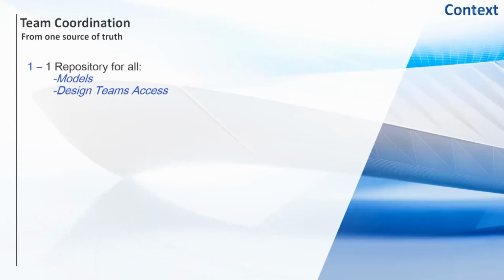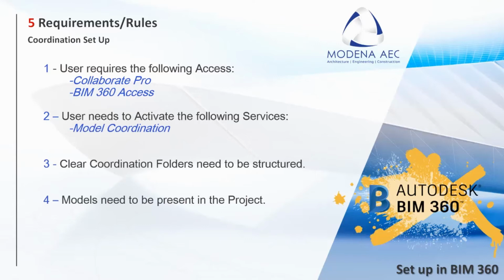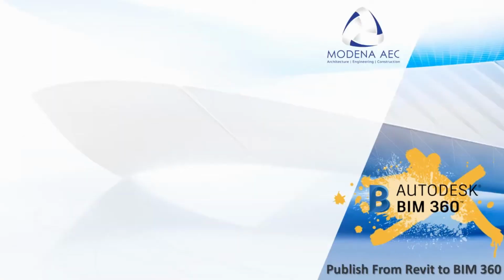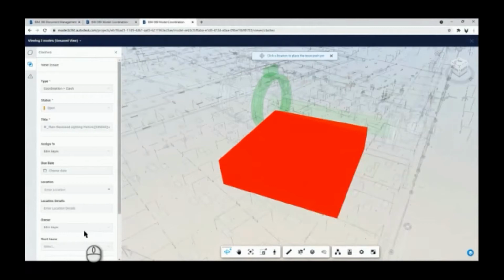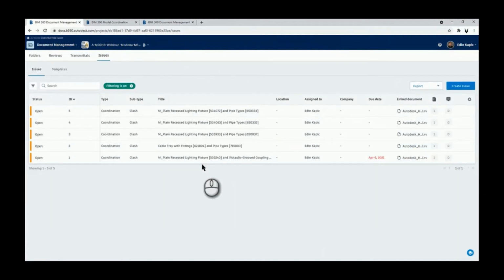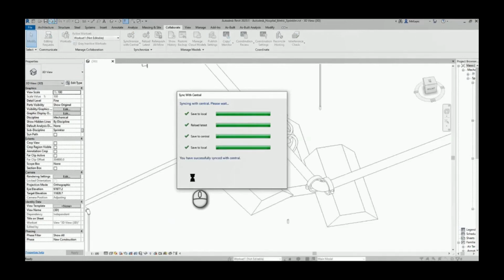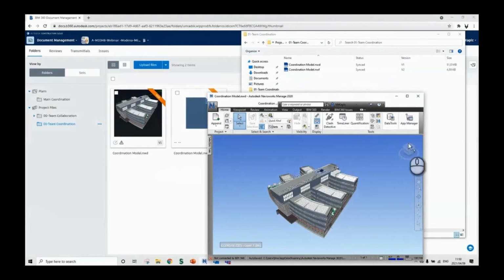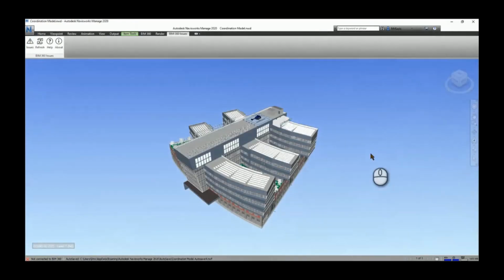Revit MEP BIM Series Part 2 - Revit MEP Model Co-Ordination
Join Dino Kapic and Michael Bredenkamp as they go from Design to coordination with a click of a button using the same BIM 360 platform.
Organise your clashes and responsibility in BIM 360 Model coordination for Revit MEP